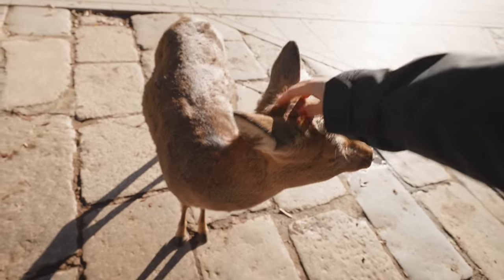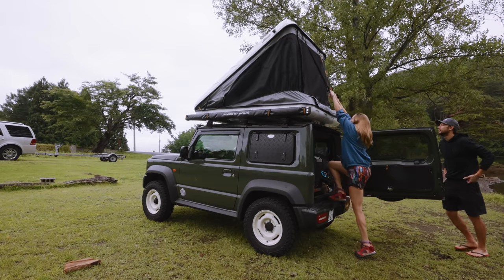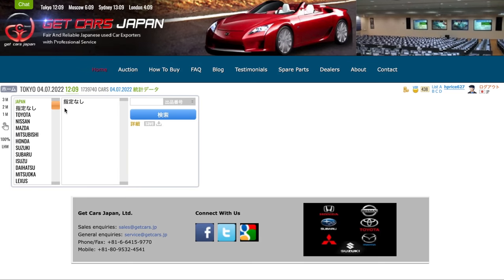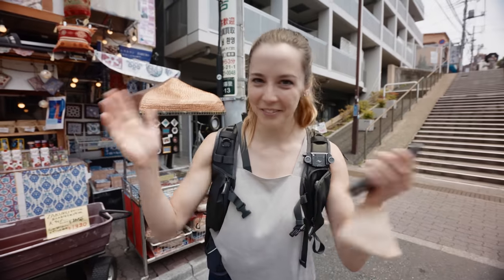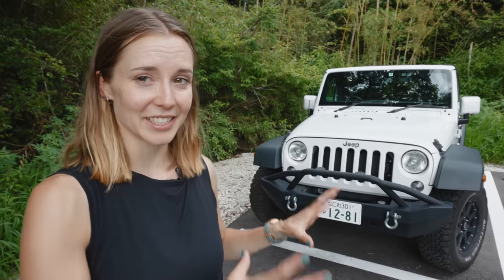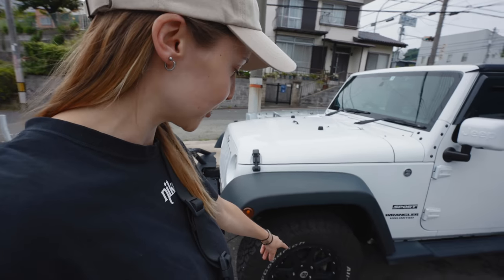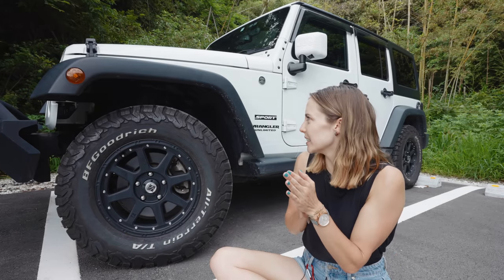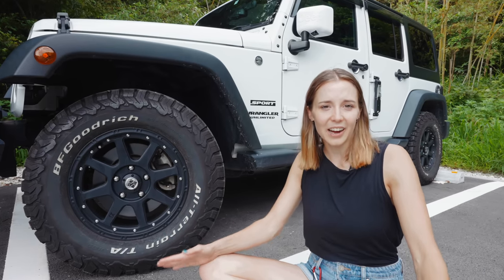Buying a Jeep in Japan was harder than I thought...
BEYOND excited for the future of this year and this channel :) The world of overlanding and vanlife is very new to me but I'm excited to dive in headfirst and capture every corner of Japan the best I can.

If you're interested in this kind of lifestyle and want to try it out like Chris and I did, please check out Overland Japan and use the code "Hannah" for a special surprise on any trip you book

Normal stuff: @currently.hannah
Performing stuff: @hannahpriceperformer

My preferred form of accomodation:

All filming and editing gear - past and present is listed in my kit: